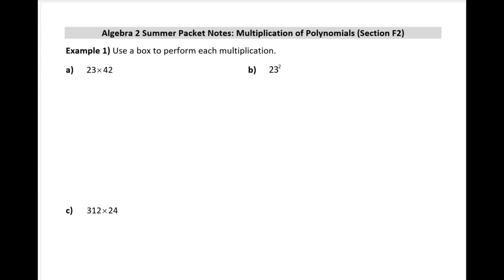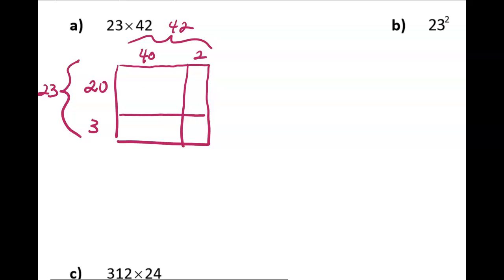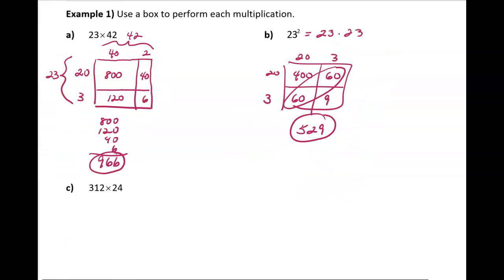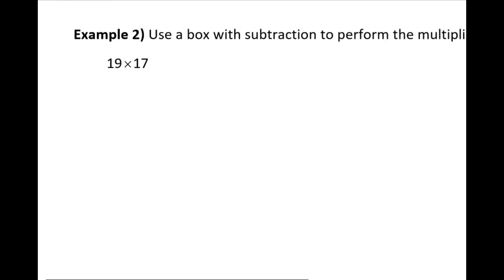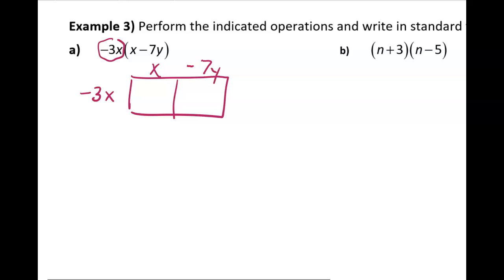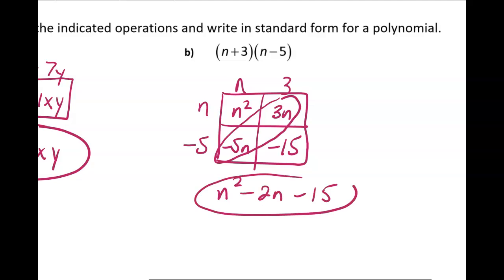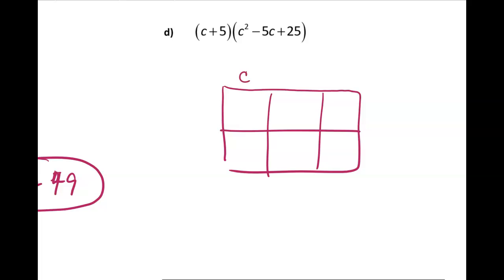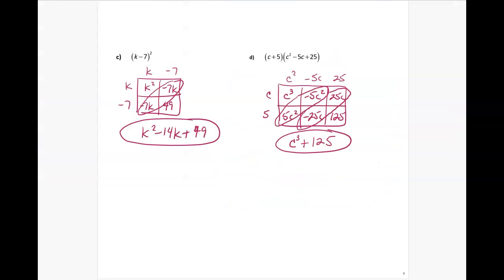Review of Multiplication of Polynomials (Section F2)